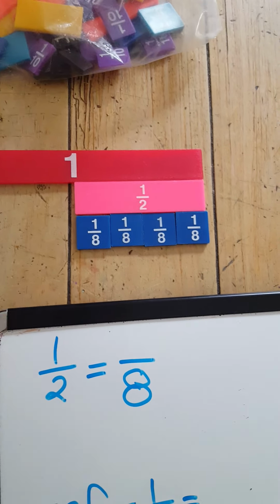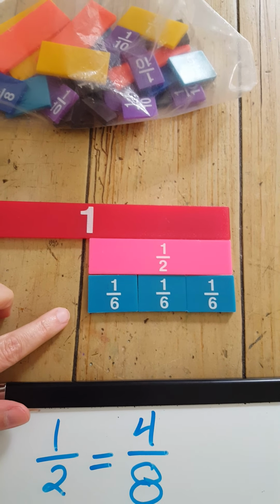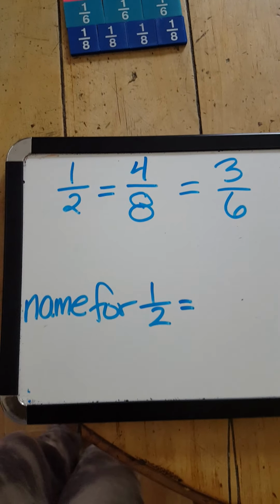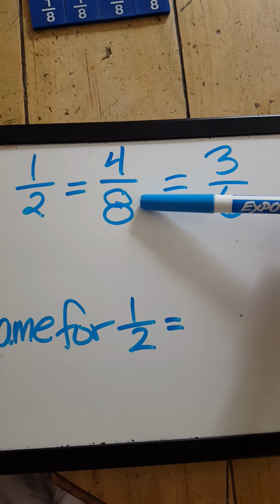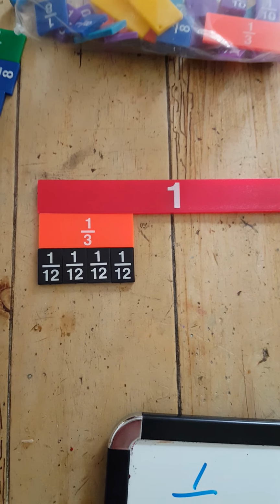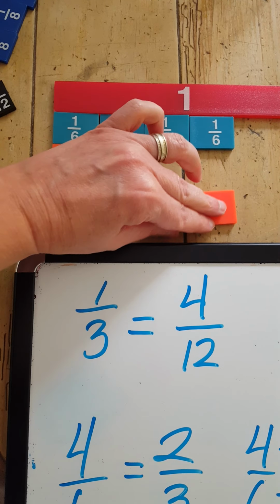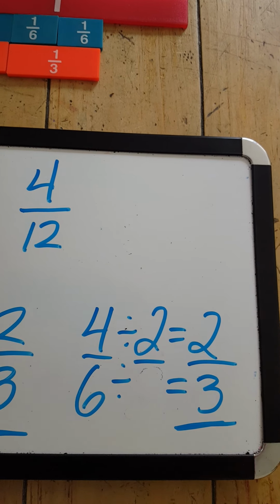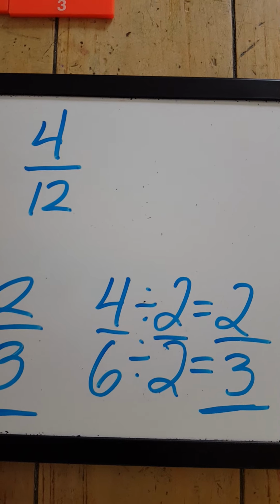Tuesday 5/5 Equivalent fractions